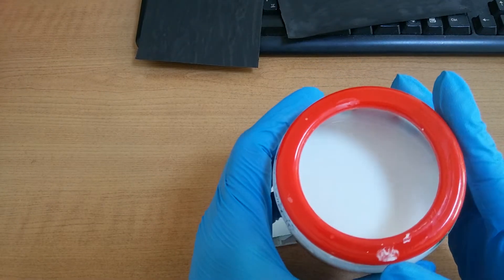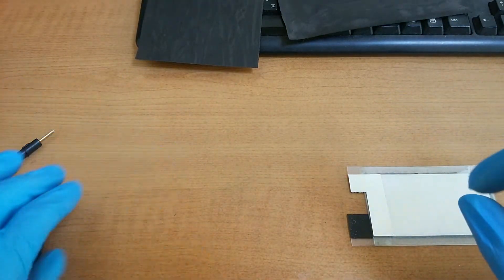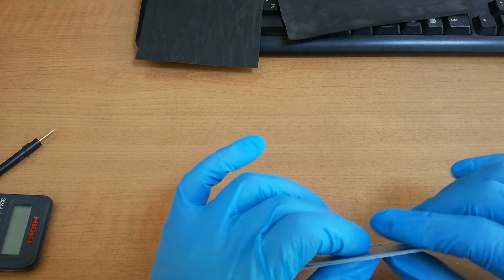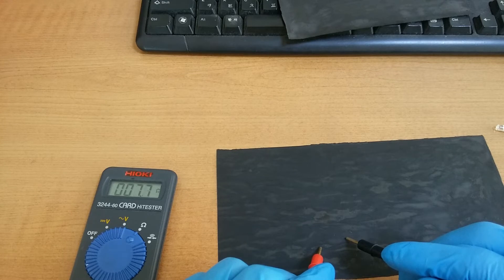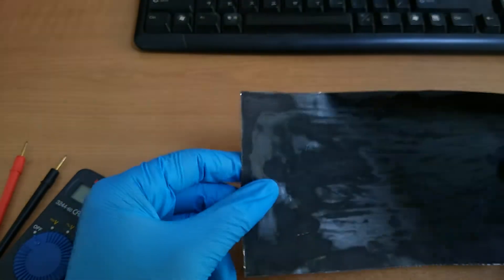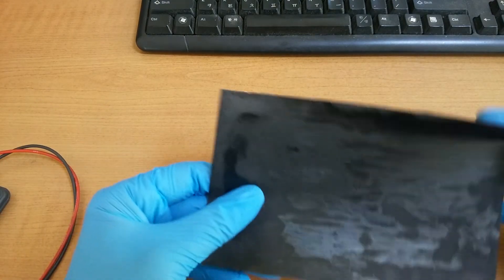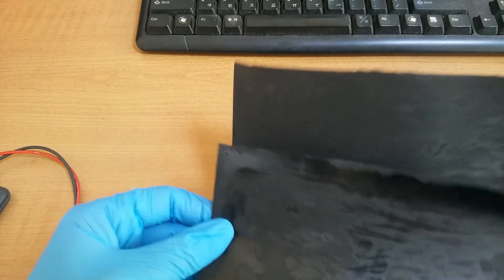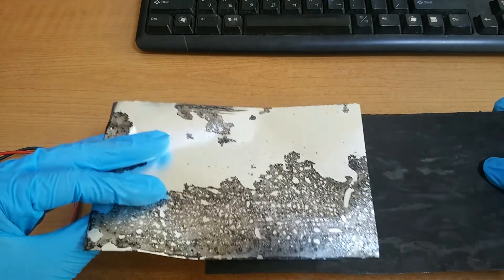graphene sodium solid state battery: from 3.1 tp 2.9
its voltage is good but not amps.